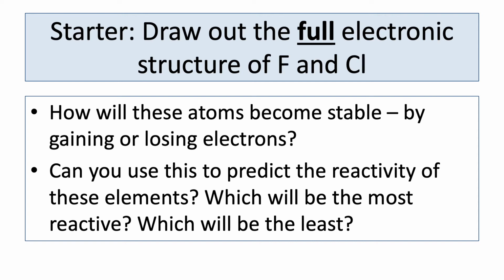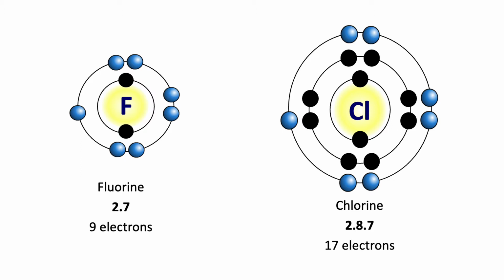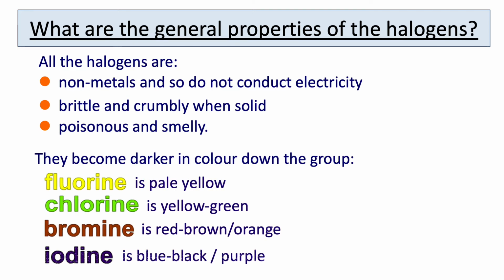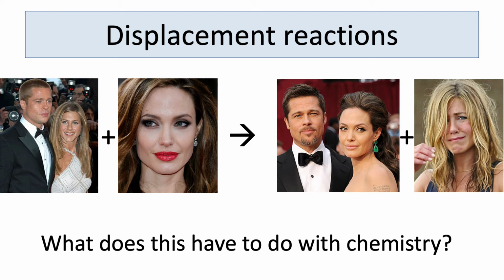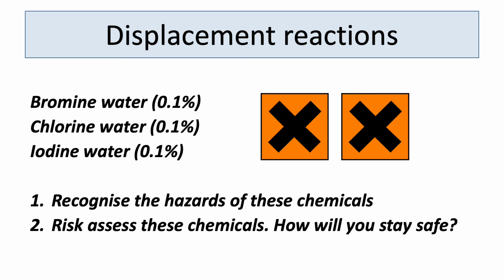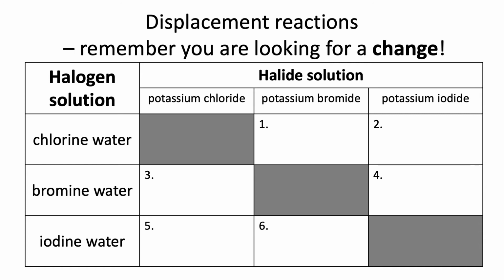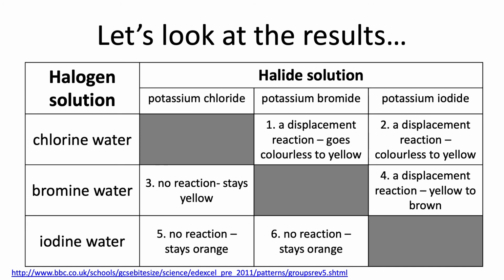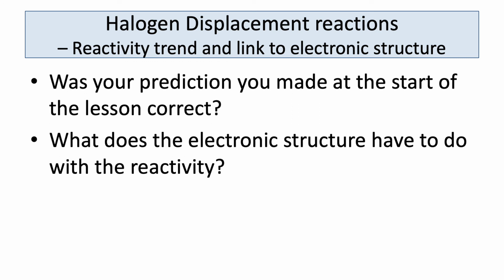Year 10 - C2.4 Group 7 - The Halogens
A video lesson on Group 7 - The Halogens

What are the properties of the halogens, how does their reactivity relate to their electronic structure?